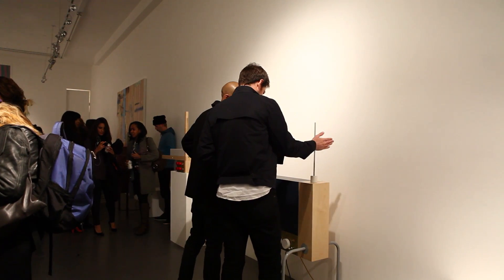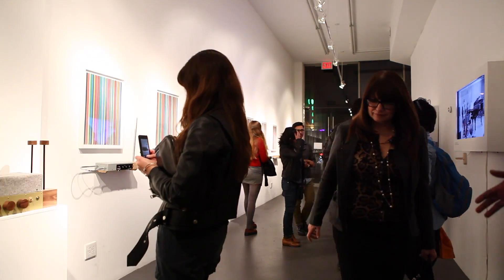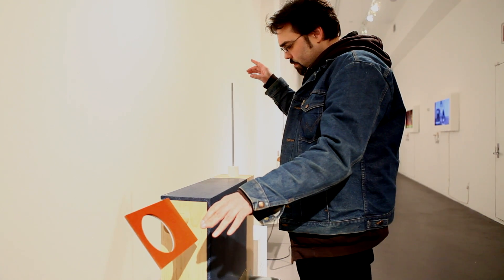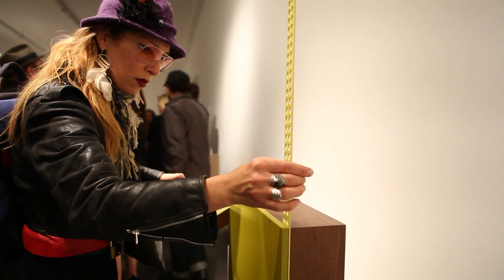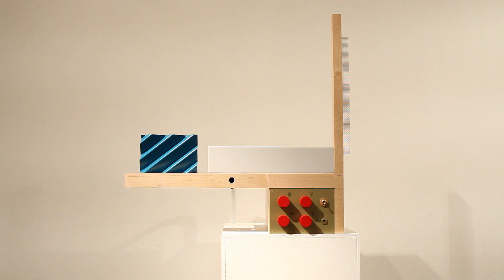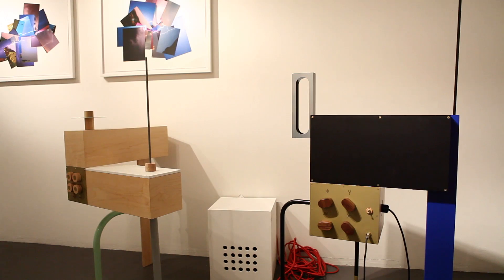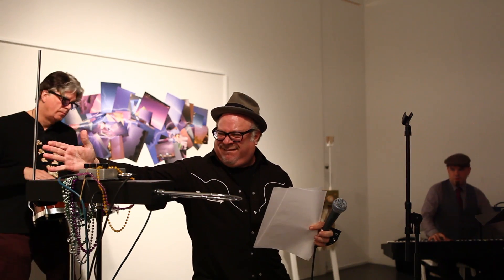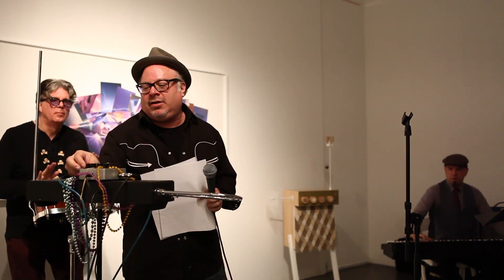Return of the Theremin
An exhibition of designer theremins marks a revival of this classic electric instrument.